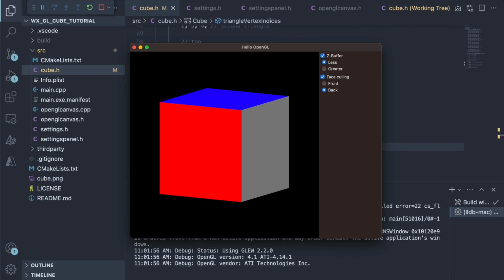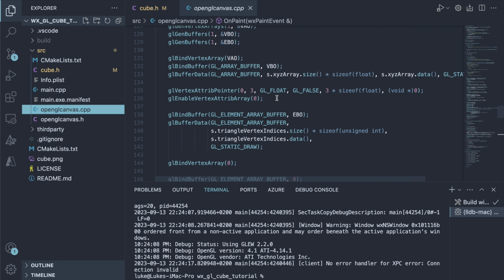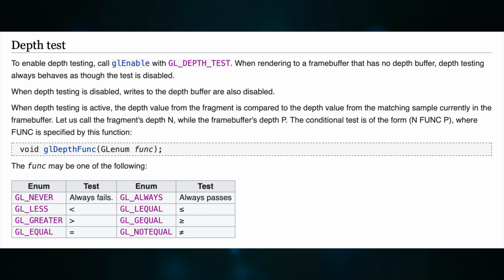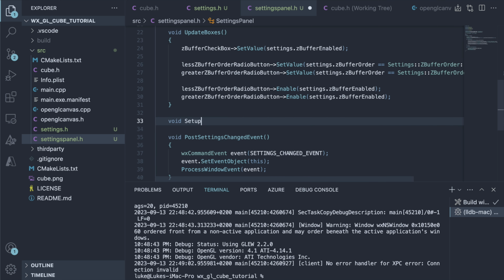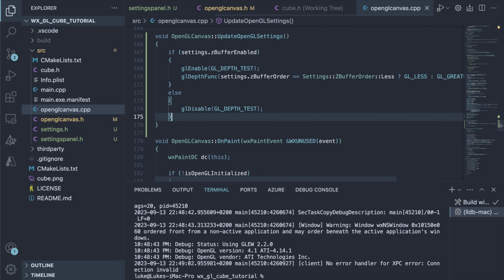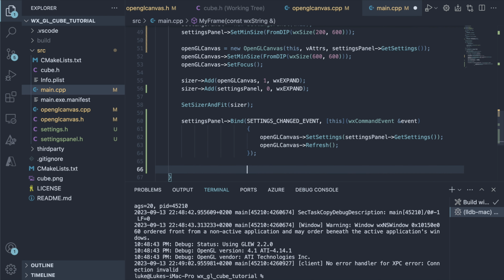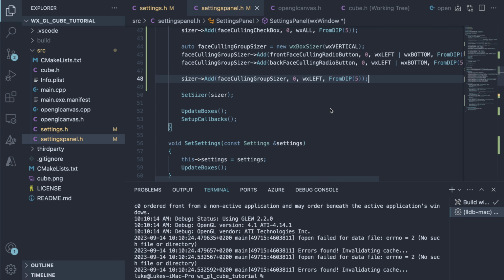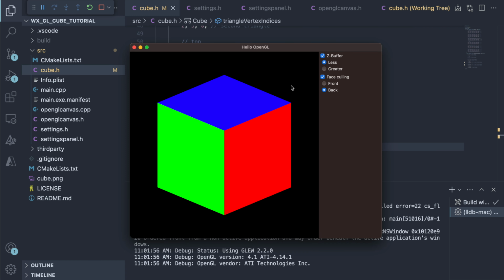Modern OpenGL Tutorial: Rendering a Colored Cube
Welcome to our Modern OpenGL tutorial! In this video, we'll take on the seemingly simple task of rendering a colored cube. But don't be fooled, there's a lot to cover before we can dive into coding this basic example.

We'll start by learning how to set up OpenGL buffers and efficiently transfer data to the GPU. Then, we'll explore the process of adding another vertex attribute for specifying color information.

But that's not all – understanding how OpenGL draws triangles, delving into the intricacies of depth, and mastering techniques like clearing the z-buffer and setting up face culling are all essential skills for any OpenGL programmer.

Join us on this journey as we break down the fundamentals of Modern OpenGL and create a colored cube from scratch. Whether you're a beginner or looking to brush up on your OpenGL skills, this tutorial is here to help you build a strong foundation.